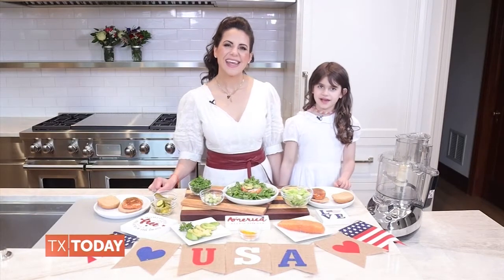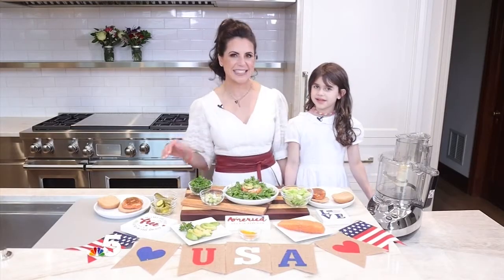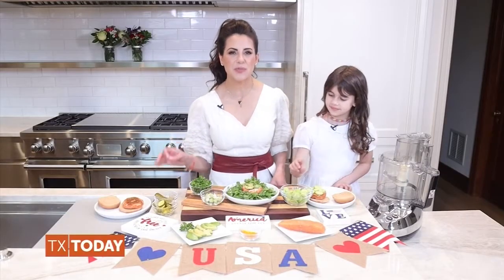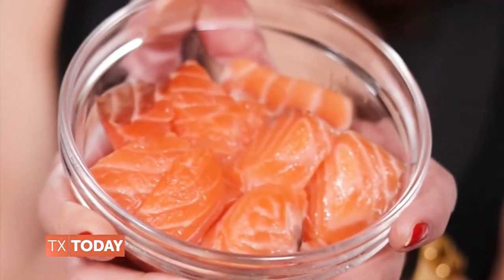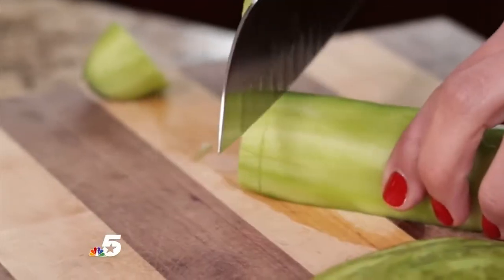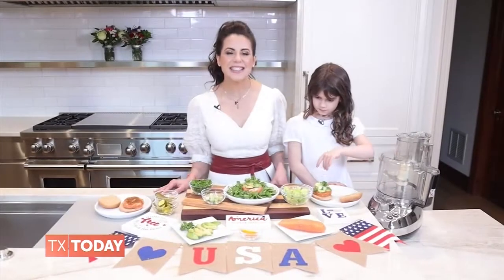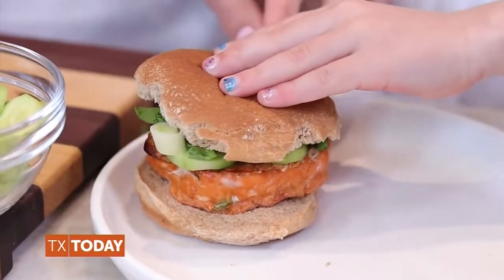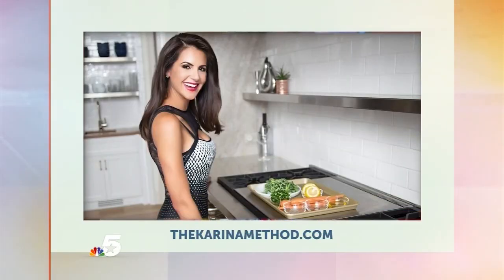NBC Texas Today: Healthy Salmon Burger Recipe // Karina Heinrich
Celebrity nutritionist Karina Heinrich is here to help you celebrate 4th of July with a salmon burger recipe even the kids will enjoy.